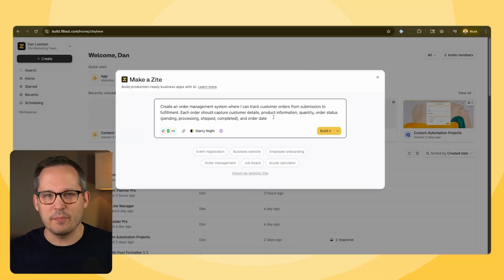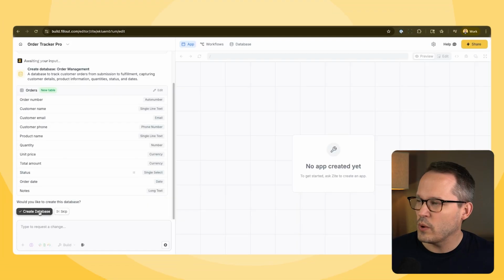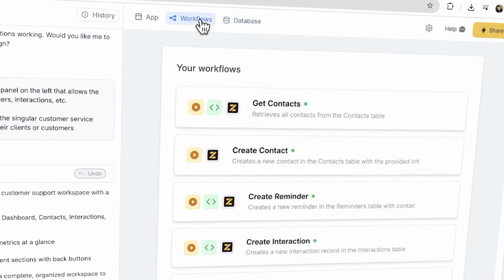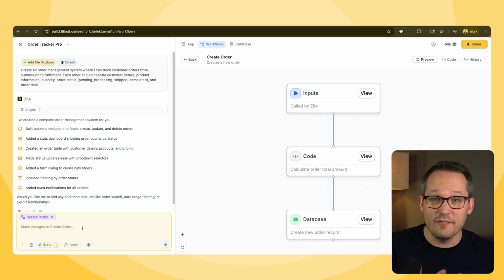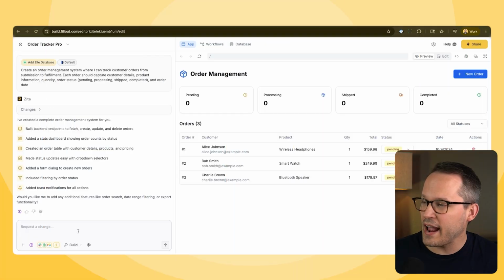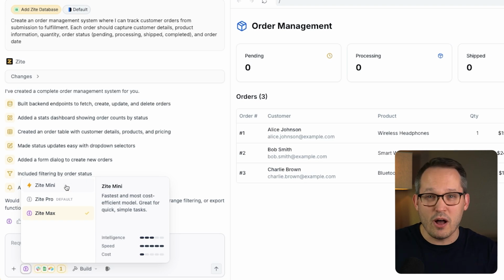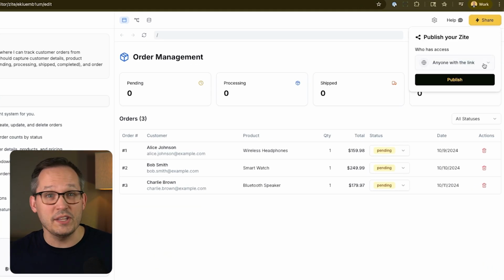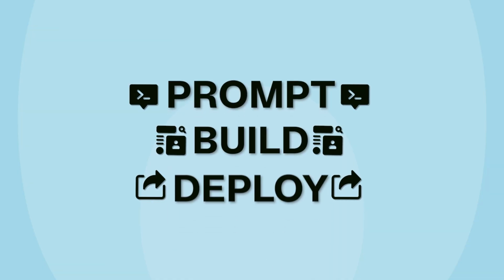Getting Started With Zite - Build Better Business Apps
Using Zite.com, you can easily create apps for your business - all without knowing how to code.

Zite lets you type or speak prompts into the chat in order to generate your app. You can start totally from scratch, or connect to existing data that you have in a Google Sheet or CSV.

You can store data in Zite Database, build workflows to automate your process, and add authentication to control who can access your app.

You can do all of this starting on our free plan - and the best part is that Zite doesn't charge based on the number of users your company has.